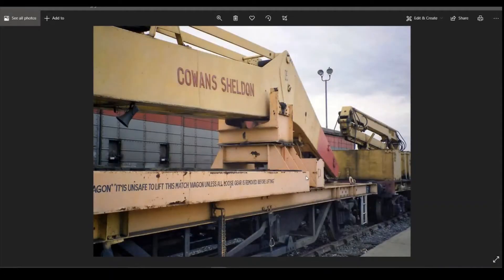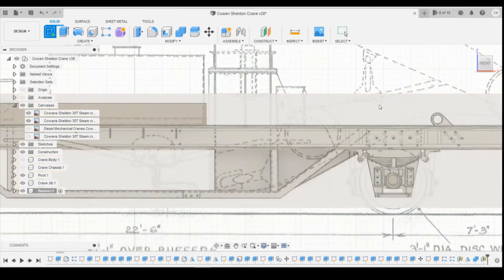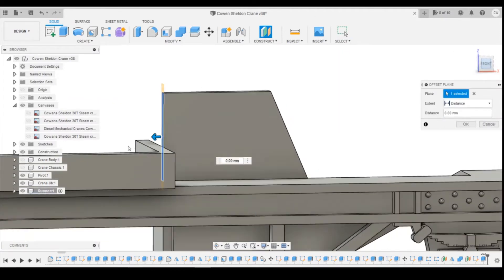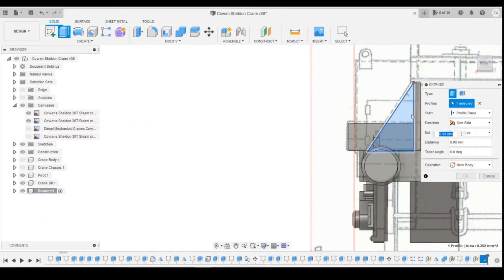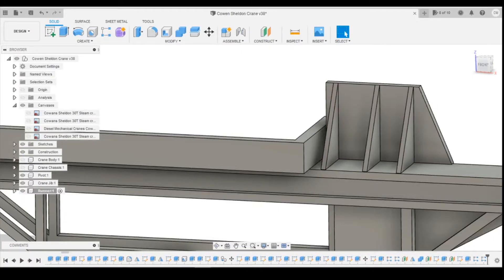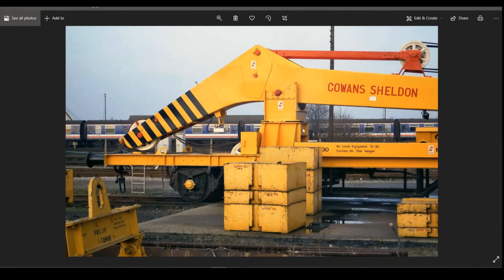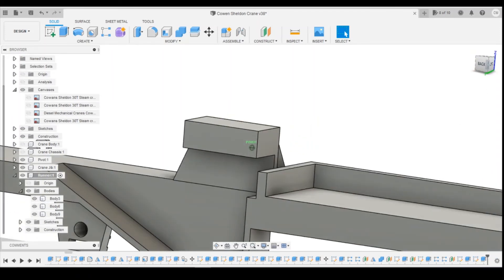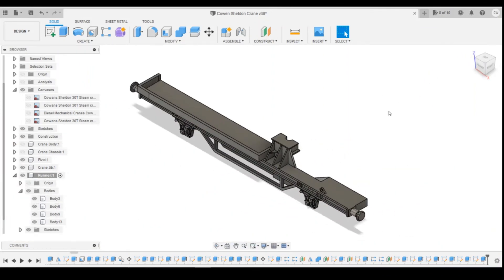Lesson's in Fusion 360 for Model Trains (Ep27)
How to guide for fusion 360 producing a 3D model of a Cowan Sheldon 30t Crane for Model Railways.

In this episode we draw to lower part of the Jib cradle on the runner wagon